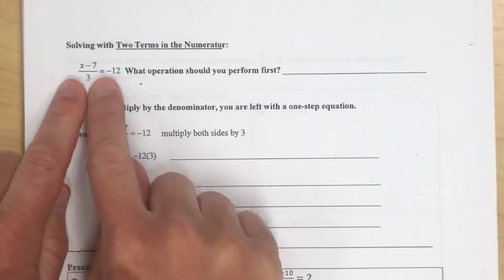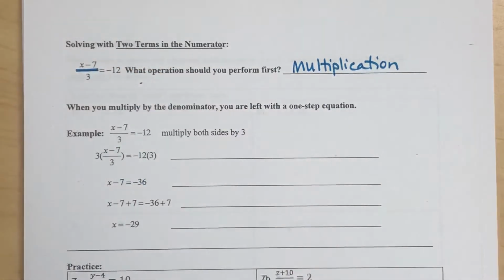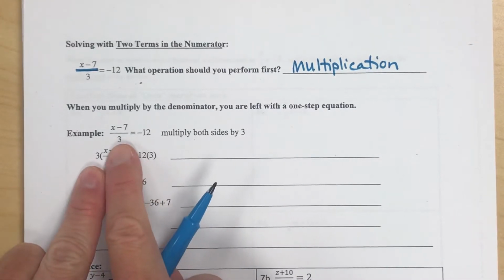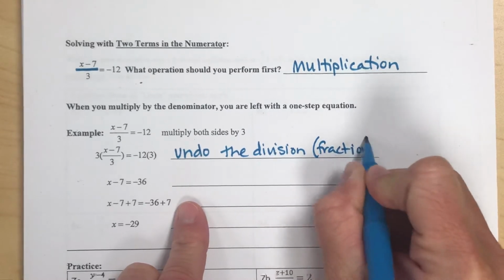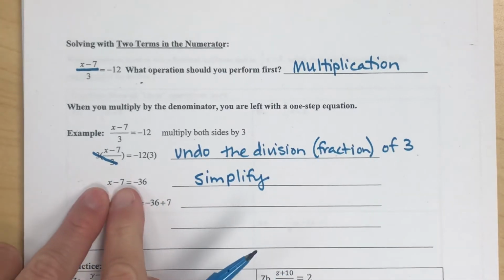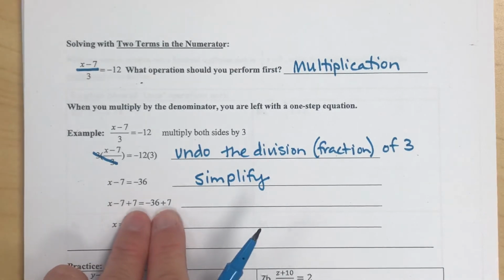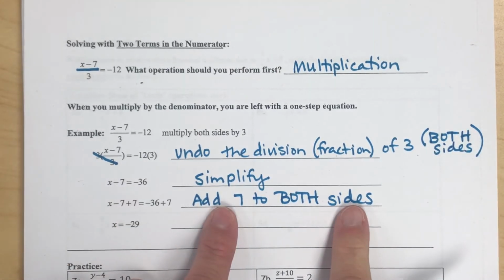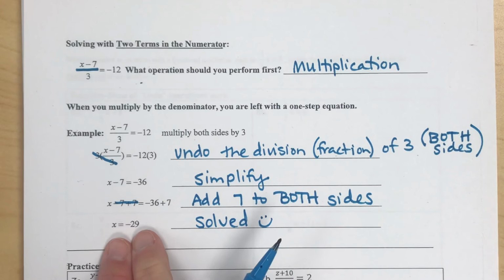Solving two-step equations with fractions